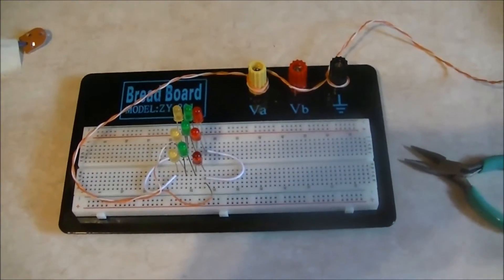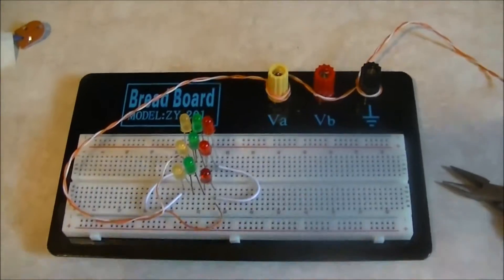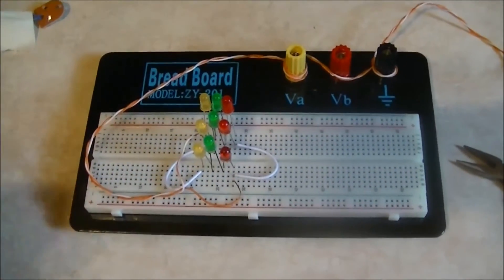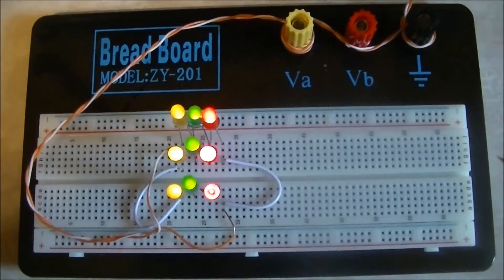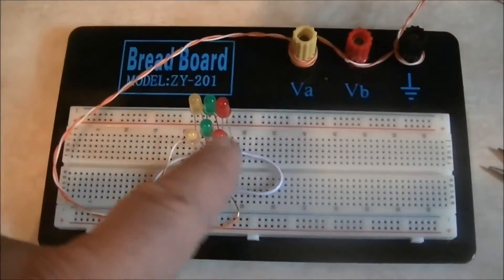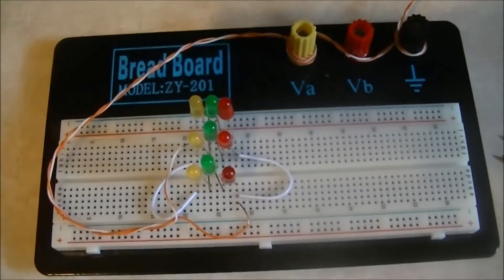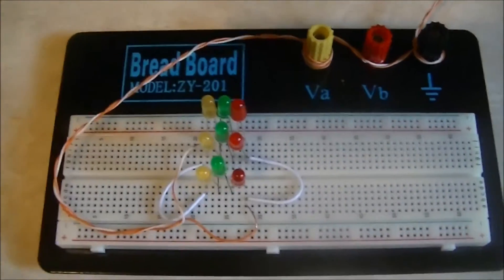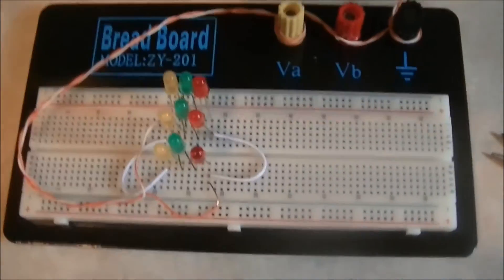Programmable Soundboards and Sound to Lights Circuits Nomad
Soundboard Programming, Sounds to Lights Circuits, Nomad Circuit, TV Props, Movie Props, Props, Props Building, Electronics,